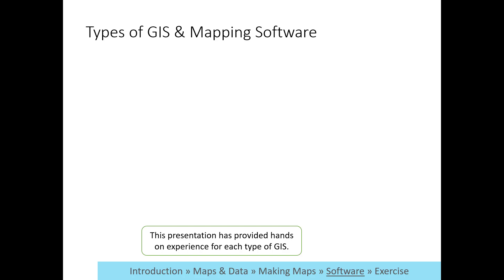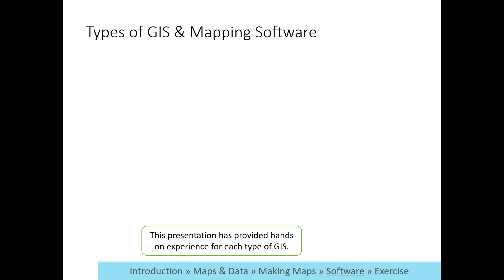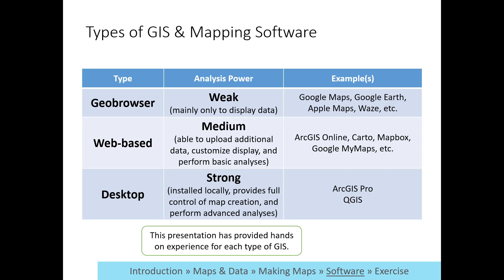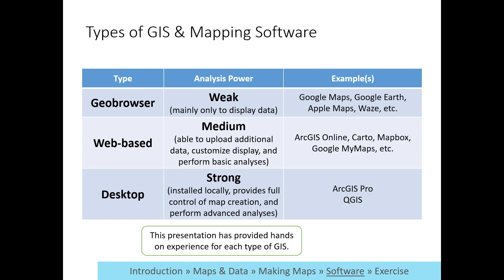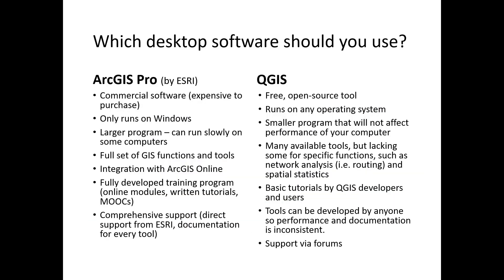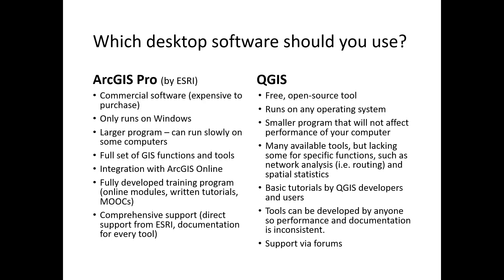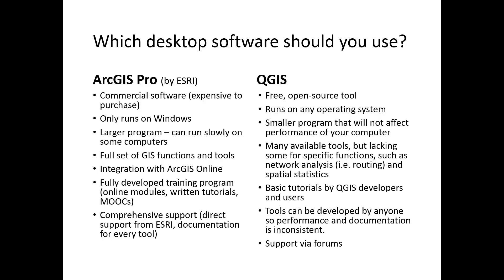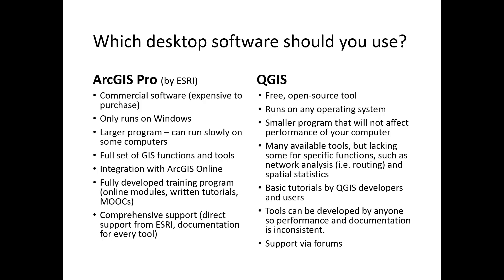GIS Level 1 Video 3: GIS and mapping software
Learn about the types of GIS software and their pros and cons.